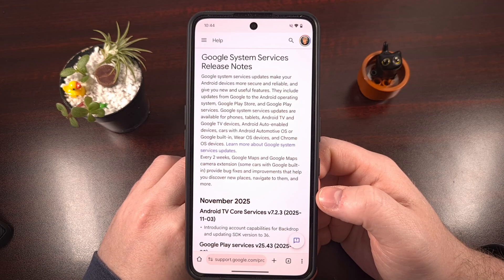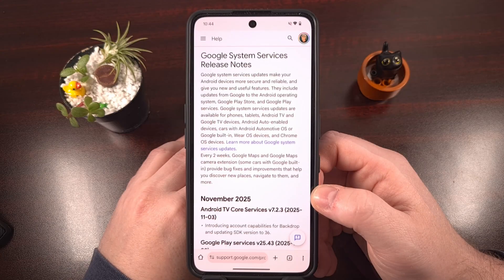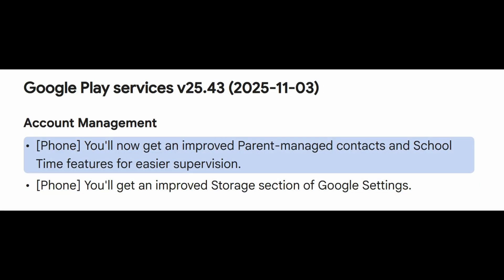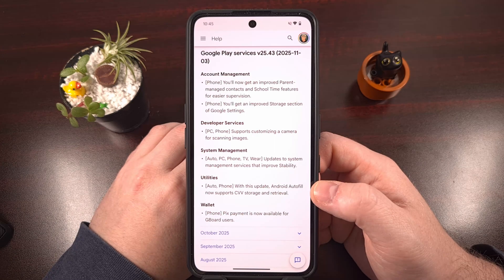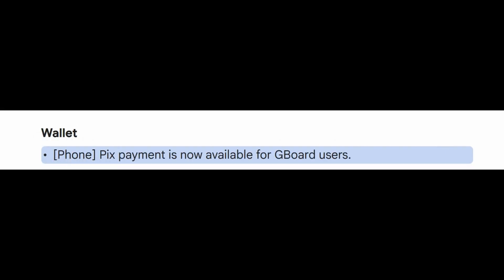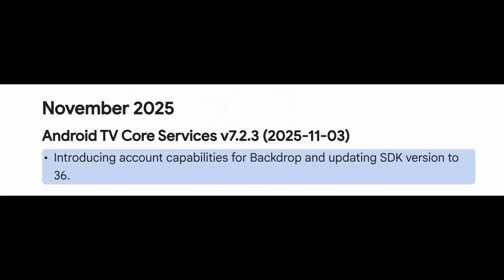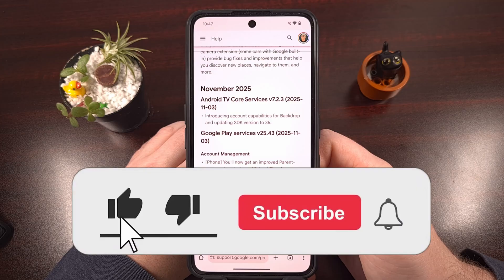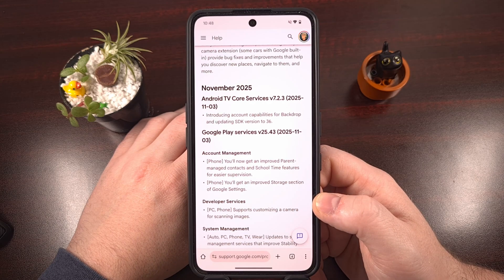3 Big New Features in Google's November Update for Android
Be on the look out for the first Google System Services update for the month of November, 2025.

Video Description
Even if your Smartphone OEM and your wireless carrier have stopped releasing updates for your phone.
Google is working to roll out new features, bug fixes, and security patches to all modern Android devices.

These are released as updates for Google System Services
But it used to be known as Google Play System Updates

Which is what it's still labeled in the Settings app.
So let's take a look at what is new to Android this week.

Yesterday, an update was released for the Google Play Services app that brings it up to version 25.43.
And once you have that version installed on your Android smartphone, you'll notice an improved storage section for Google Settings related options.

For anyone using Google Family Link to monitor a child's device.
The parent will begin to notice improvements that have been made to the Parent-managed contacts system.
Improvements have been made to the School Time features as well. . .with a goal of making it easier to supervise your kid.

There's mention of developers being able to customize the camera for scanning documents within an Android application.

Now, one of the biggest changes that I've noticed in this update is the ability for Android Autofill to store and retrieve CVV numbers for credit cards that have been saved to your account.

And speaking of digital payments, Pix payment will now be available for those who use Gboard in supported regions.

There's also talk about some updates to system management services that should help to improve the stability of these Android services.

And lastly, the Android TV Core Services application is being updated to version 7.2.3
Which is said to be updating the SDK for the platform to version 36 while also introducing account capabilities for the Backdrop feature.

Which, I think is related to the screensaver feature that you see Android TV devices activate after a few minutes of inactivity.

So definitely be on the look out for that change.

conclusion
If you're not familiar with how to install Google Play System Updates, then I have a video that is perfect for you. Be sure to look for that link in the video description below.

And I'll have that in the pinned comment here as well.

I would appreciate it if you clicked on that like button, as that really helps the channel out.

Summary
1. Intro [00:00]
2. Google Play System Update for November 2025 [00:32]
3. Save CVV Numbers in Android Autofill [01:21]